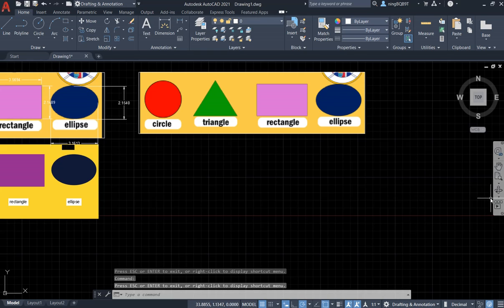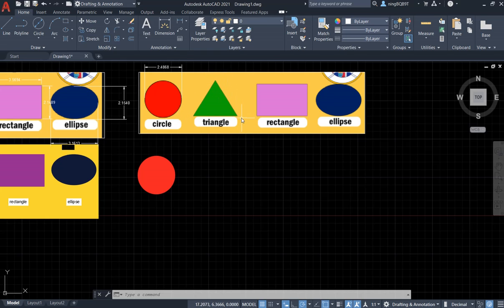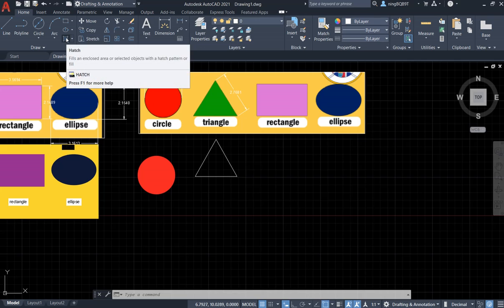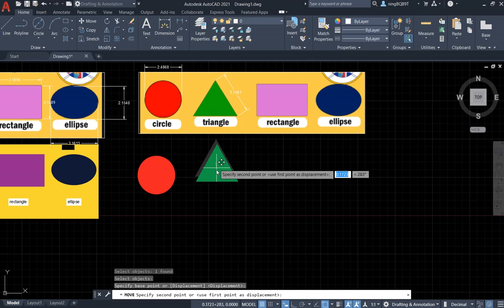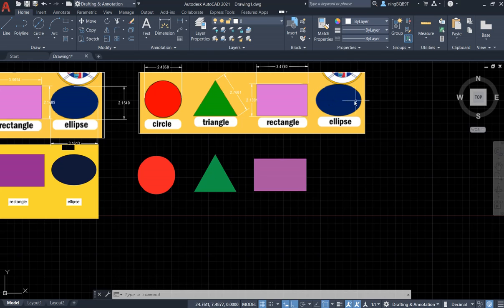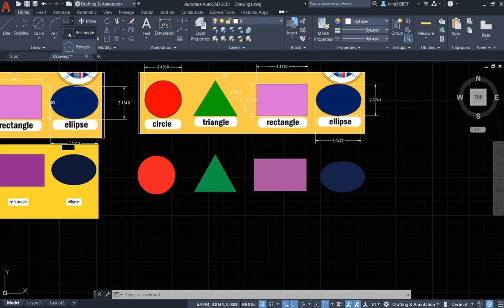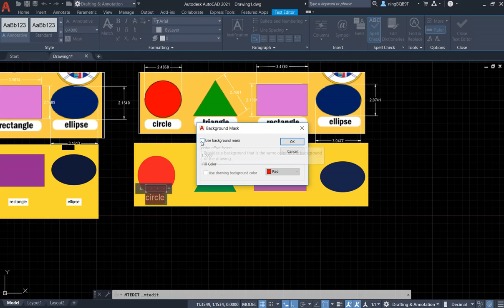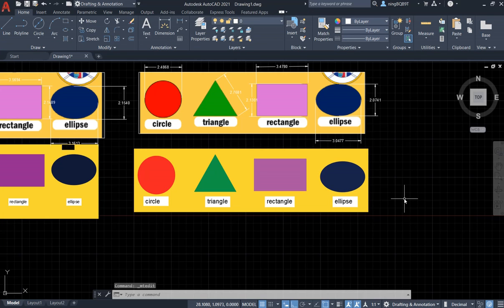how to make color shapes in AutoCAD 2021 (I): circle, triangle, rectangle, and ellipse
you can  make color shapes in AutoCAD 2021 or other versions, like the circle, triangle, rectangle, and ellipse; as well as change the background